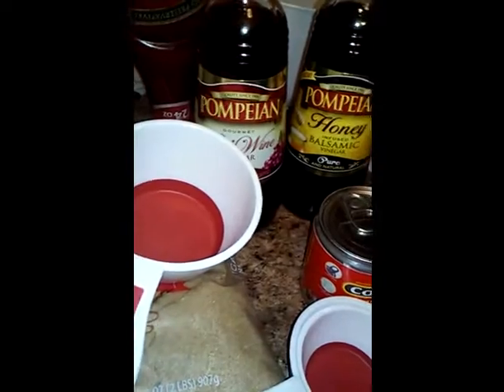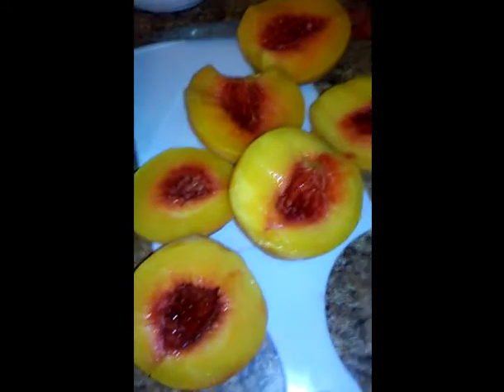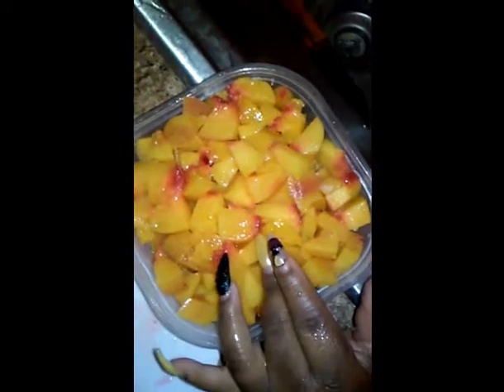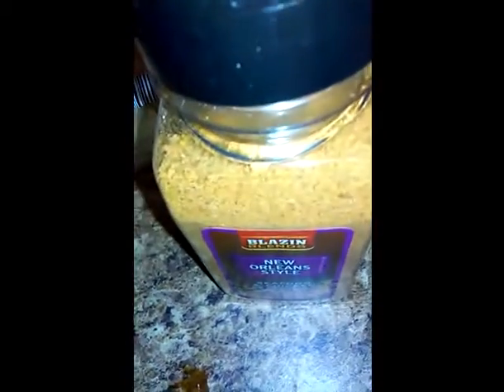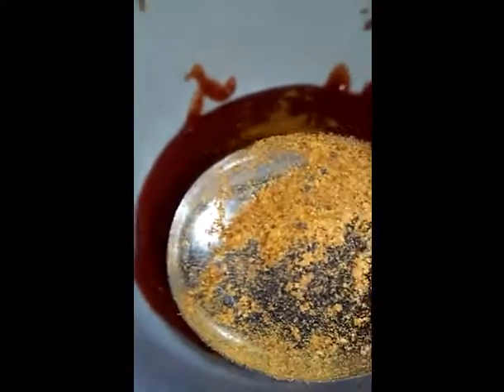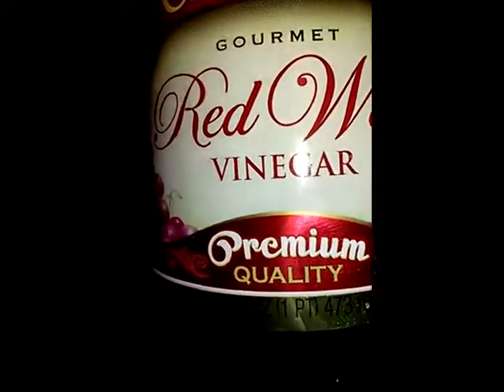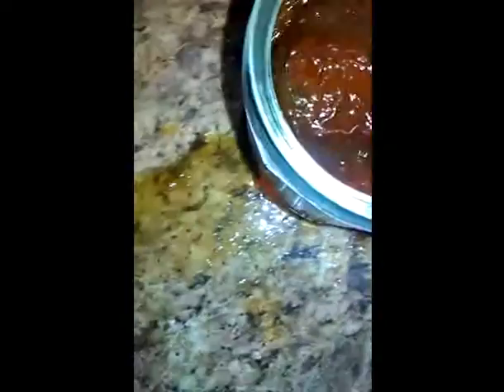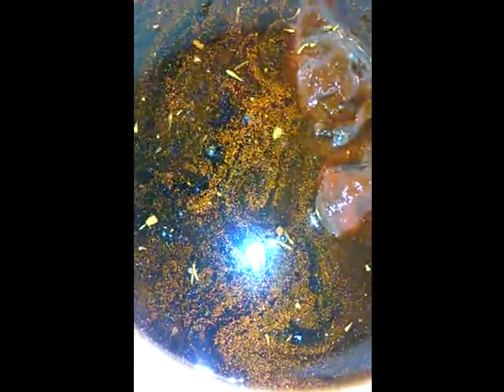Peach BBQ Sauce